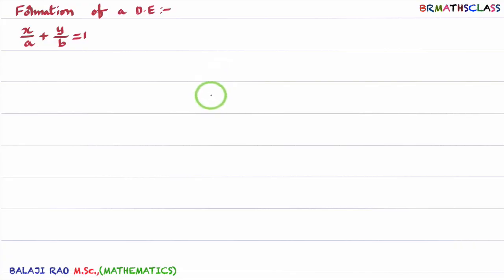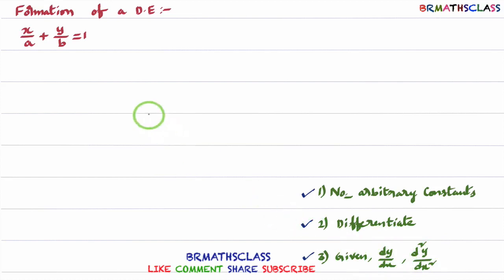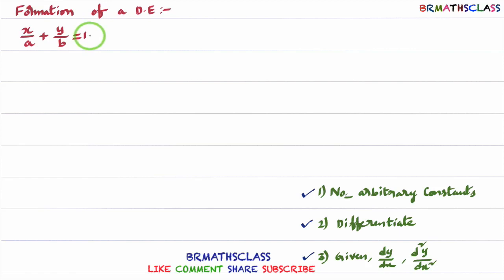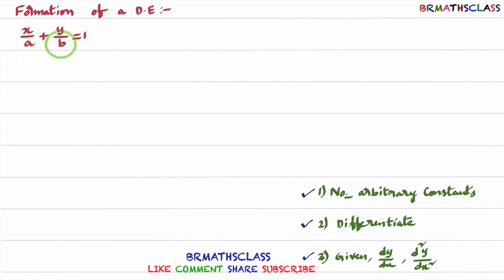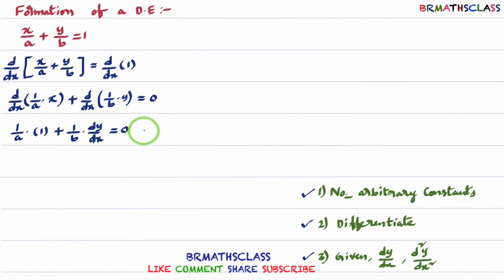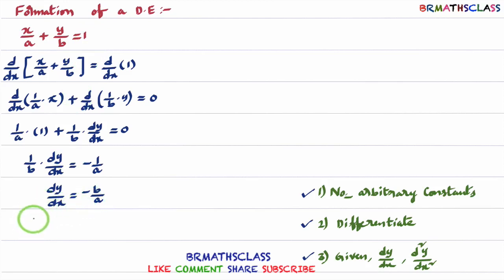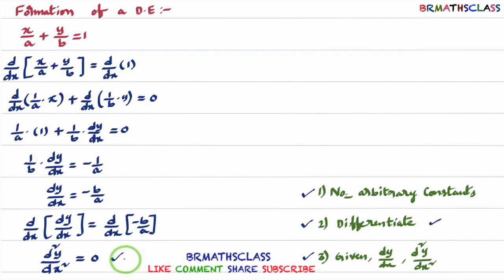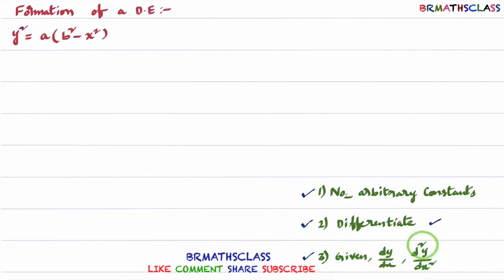PROBLEMS ON FORMATION OF DIFFERENTIAL EQUATIONS | HOW TO FORM A DIFFERENTIAL EQUATION